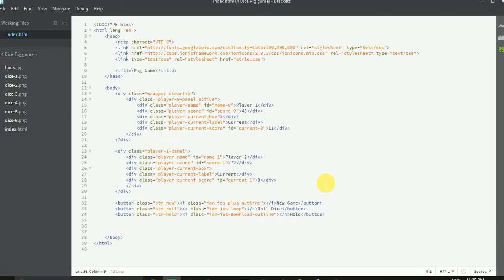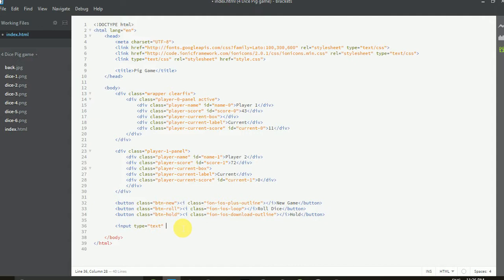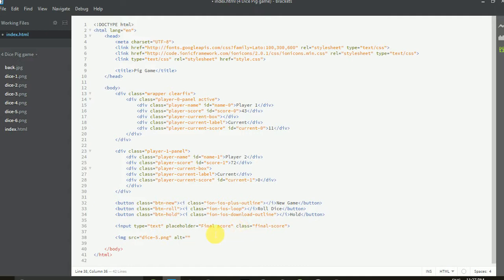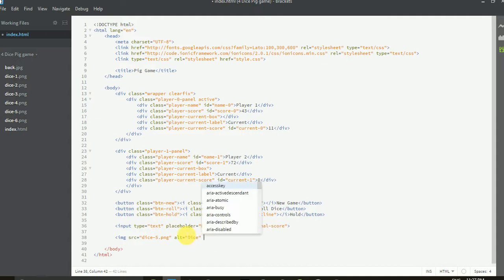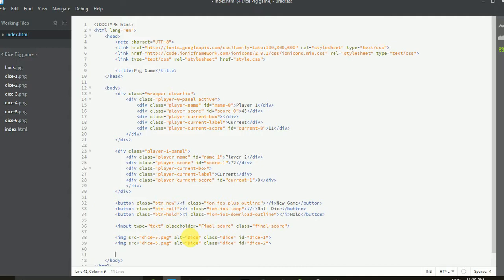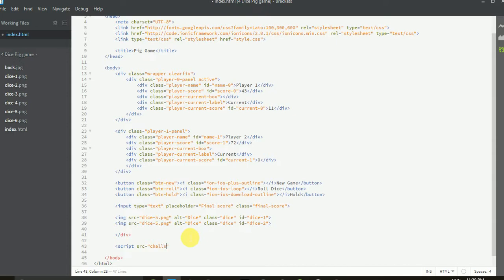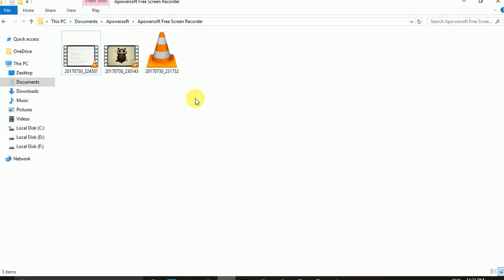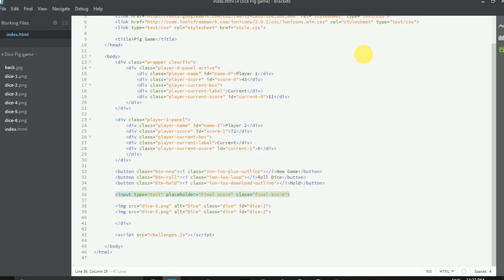4.Index Session (3) - 4 DOM Pig Game in HTML5 & CSS